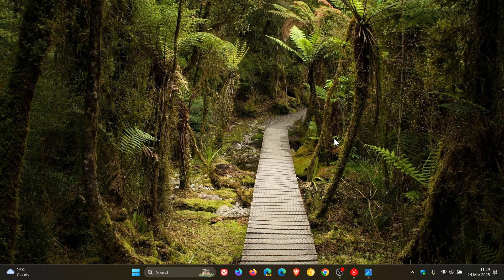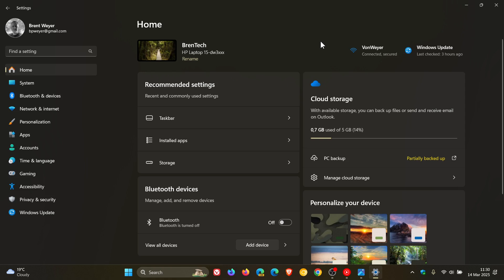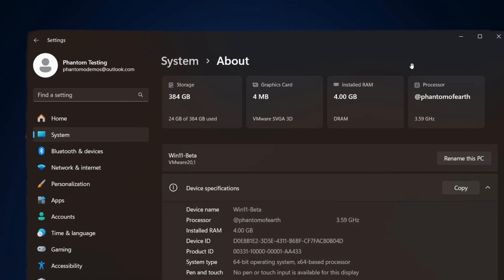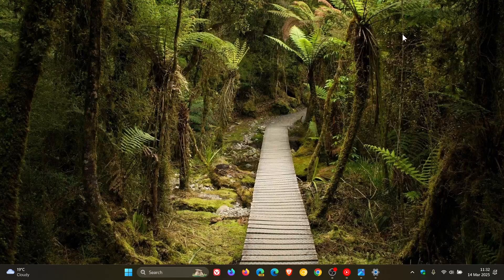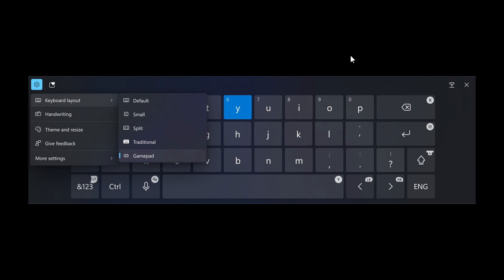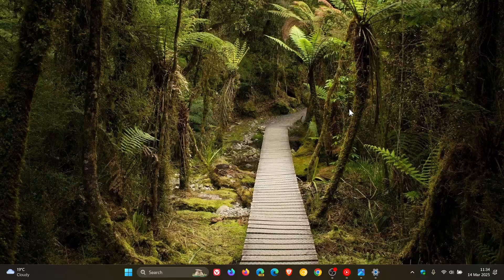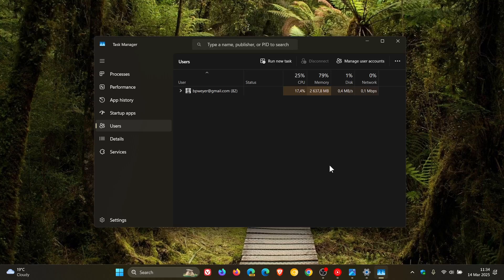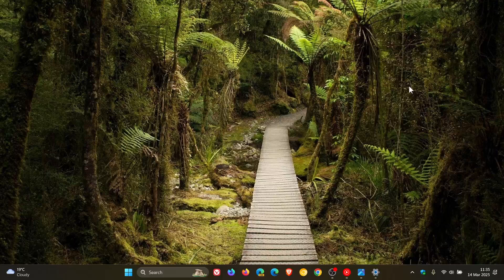Windows 11 23H2 KB5053657 in Final Preview With 6 New Features, Important Fixes & More!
This latest optional update (now in final testing) releases Windows 11 Build 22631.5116 to Insiders in the Release Preview Channel. It includes increased support for the text scaling across File Explorer, enables Settings Home Page with “Your Accounts” Card, adds “Top cards” at the top of the About settings page, enables the Gamepad keyboard layout for the touch keyboard, adds a new Emoji panel system tray icon on the taskbar, changes the way Task Manager calculates CPU utilization, includes bug fixes and more. The update will be released to the Stable Channel shortly.